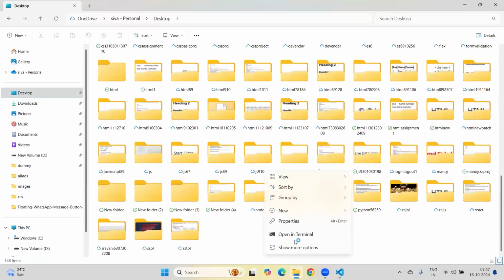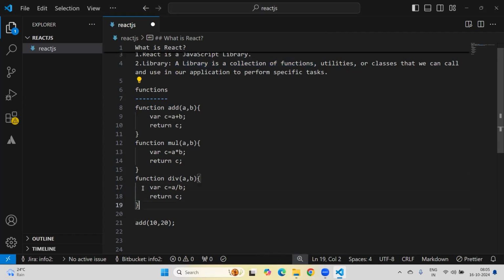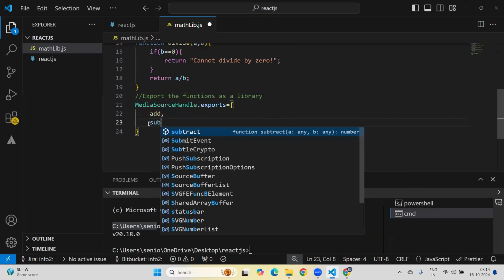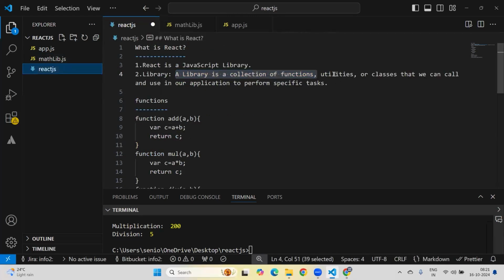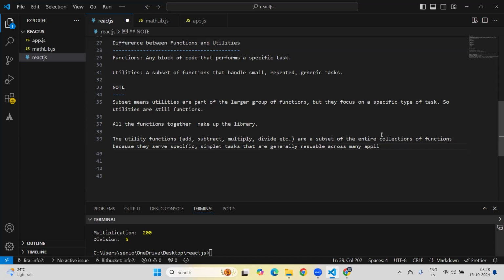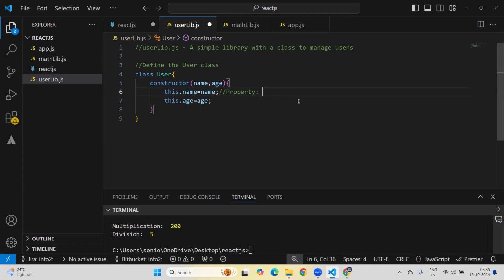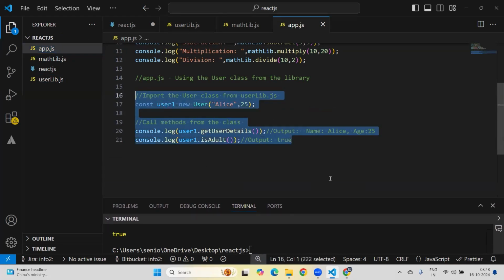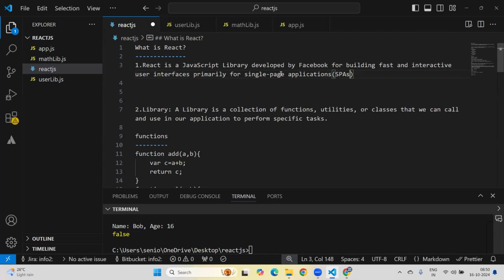Class 1: React Introduction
🚀 100% Offline / In-Person Classroom and Online Job-Oriented Programs: Master Front-End UI Technologies with React
Group Training Fee: ₹14,000/- ➡️ Offer: ₹7,000/-

One-On-One Training Fee: ₹80,000/- ➡️ Offer: ₹40,000/-

🎓 Eligibility: Final Year / Any Graduates / Career Gap

👨‍🏫 Trainer: Mr.Siva (15+Yrs of Exp) / Mr.Ravi (12+Yrs of Exp)

🌟 Offer: Valid only for 7 days

⏰ Daily: 2 hrs Live Class with Unlimited Lab

🏢 250+ Companies are Hiring from SivaSoft

📝 Quizzes, Assignments, Resume Preparation, Mock Interviews

🔗 LinkedIn Profile Creation, Interview Questions and System Tasks

💼 100% Placement Support Until You Get a Job

🔔 Pay 10% after placement, based on the package.

💸 Salary Range: 2.5 – 60 LPA

❓ Doubts Clarification: 7:00 AM - 10:00 PM

🎓 Free Course Completion Certificate

📝 Free Internship Certificate

🌐 Real-time Environment Terminology

💡 Tips and Tricks to Survive in Companies

📚 Lifetime: Live Classes + Video Access

✨ One-on-One Demo Session

Fee: ₹3000 (for Soft Skills, Aptitude, and Reasoning)

🎤 Soft Skills Training (Optional)

🧠 Aptitude (Optional)

🧮 Reasoning (Optional)

Course Curriculum
1. Fundamentals of Web Technology
2. HTML
3. XHTML
4. CSS
5. CSS 3,4
6. Basic & Advanced Javascript
7. Async / Await
8. Ajax
9. JSON
10. HTML5
11. Bootstrap
12. Social Media Integrations
13. Search Engine Optimization
14. Google Analytics Integration
15. Domain Registration & Web Hosting
ECMAScript
TypeScript
SASS / SCSS
Tailwind CSS
React (JavaScript (.js) & JavaScript XML (.jsx))
React (TypeScript (.ts) & TypeScript XML (.tsx))
Material UI
Redux
Jest (Testing Framework)
Figma
Developer Tools
CRUD (Create, Read, Update, Delete)
RESTful APIs to fetch, send, and manipulate data from the server
JSON Web Token (JWT)
User Authentication and Authorization
Bitbucket / GitHub (Version Control with Git)
Jira
Confluence
Firebase / AWS Cloud / Docker / Kubernetes / Jenkins
ChatGPT, HackerRank, LeetCode, CodeChef
Postman
Troubleshooting & Debugging
Generative AI
GraphQL
Next.JS
Project 7: React
Deployment